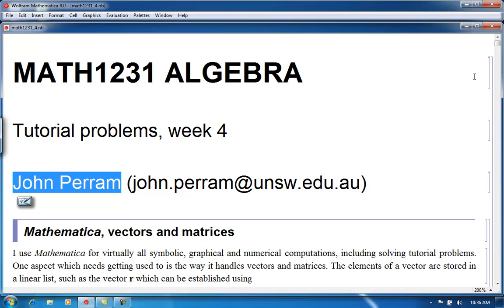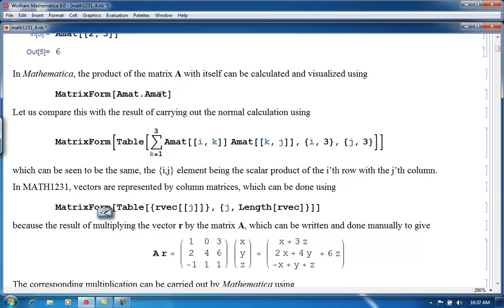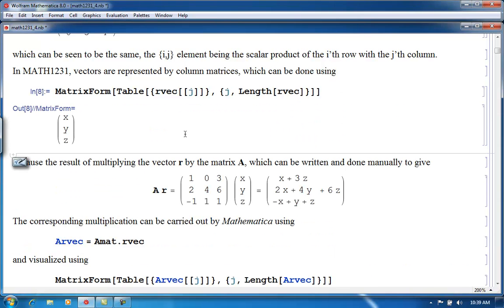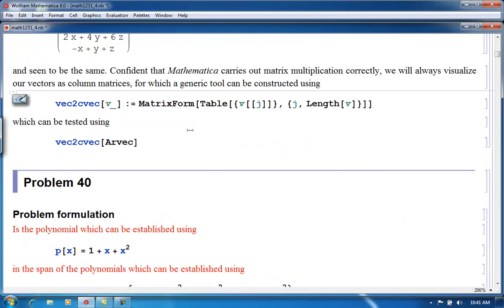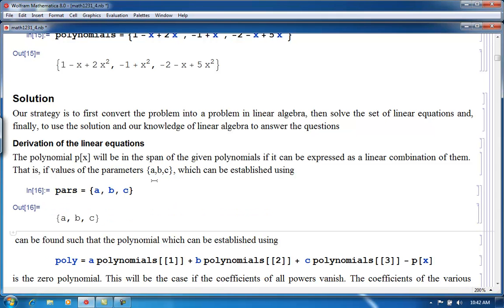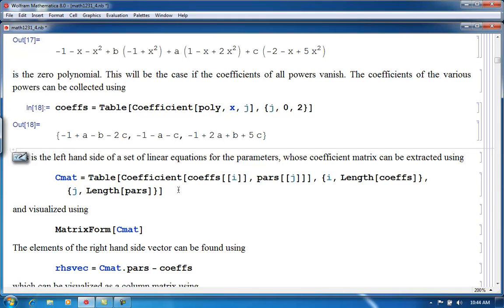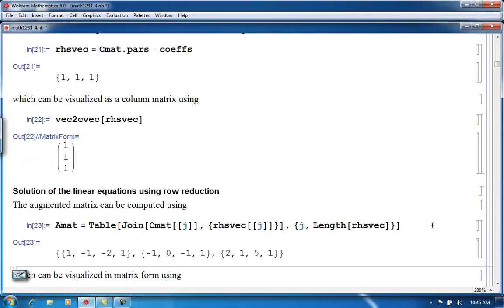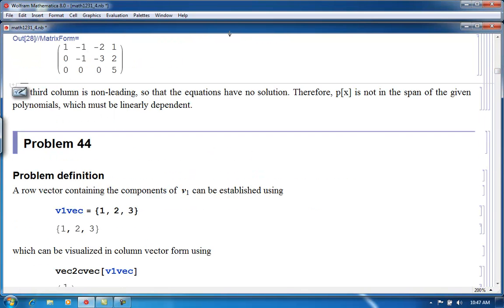MATH1231, problem 40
Solution of the tutorial problems for MATH1231